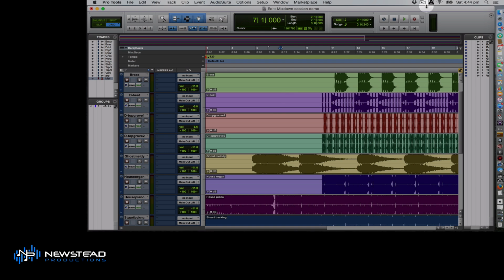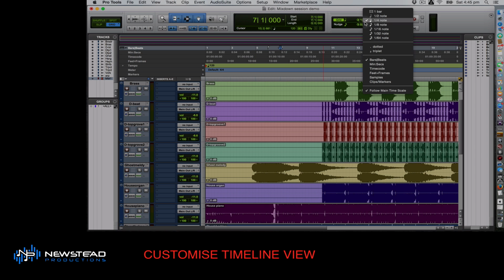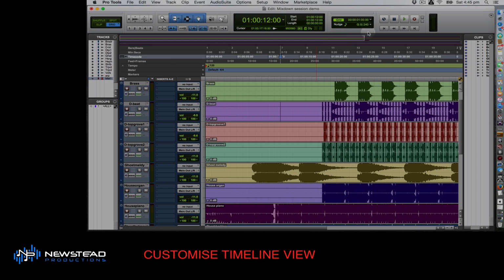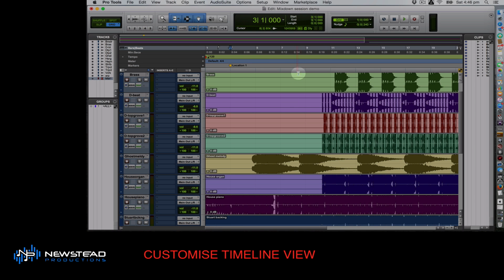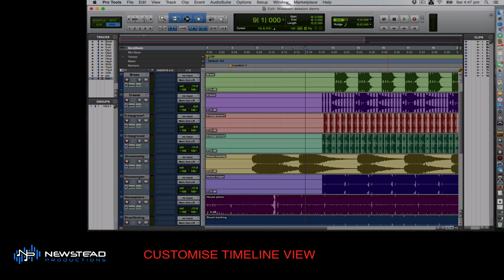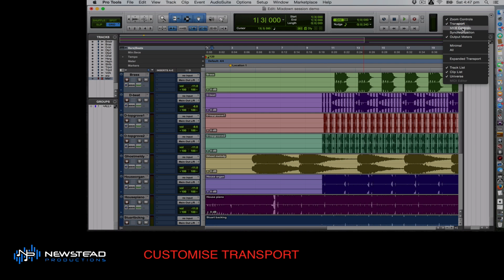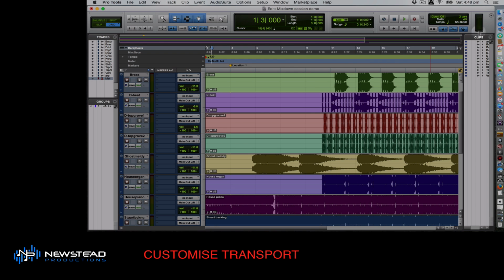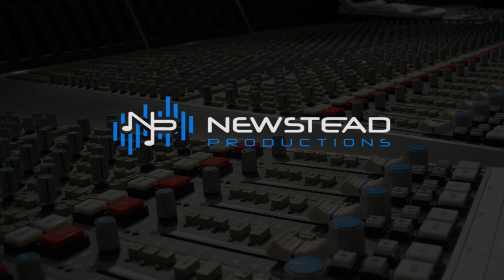Pro Tools tutorial - Customise the edit window part 2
This quick Pro Tools tutorial will teach you how to further customise the edit window view.

I am a music producer, audio engineer, keyboardist, drummer, lecturer in audio and piano teacher from Brisbane, Australia.
A few years ago I quit my full-time job to pursue a self employed life in music. I’m very grateful for being able to do what I love everyday.
This channel is all about music technology, music production, audio engineering, music theory and piano. It is my way of giving back to the world and hopefully paving the way for others to have a creative life.